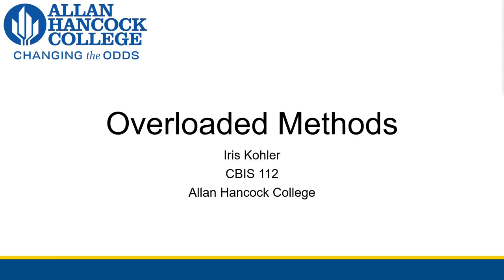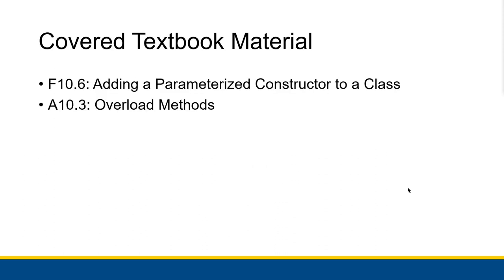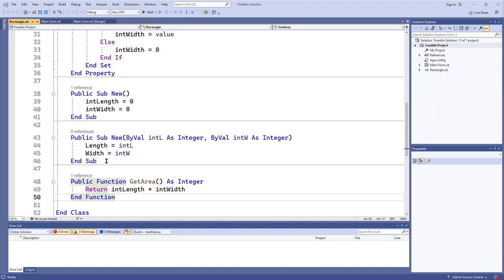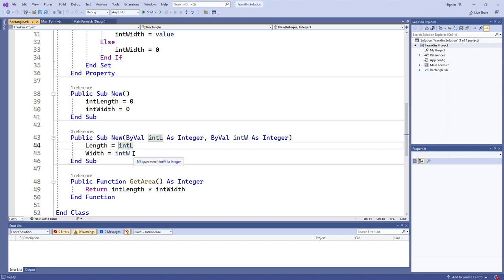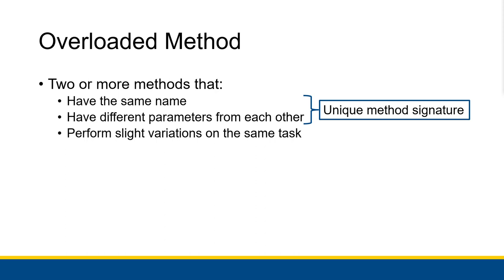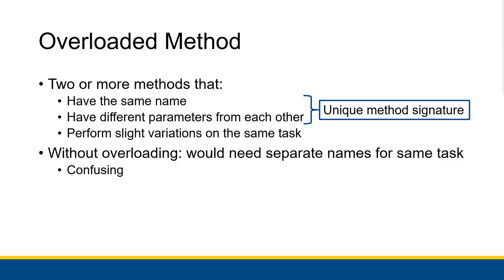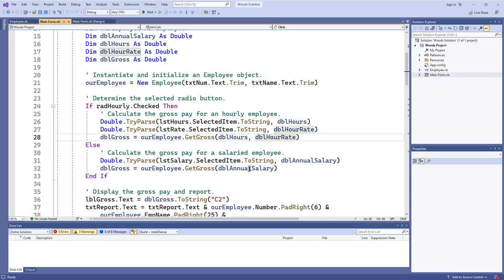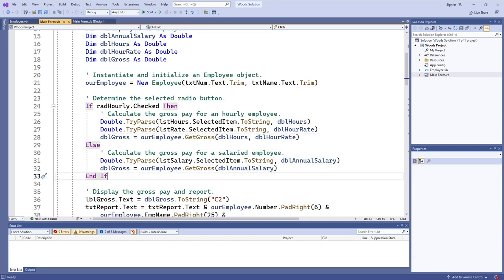[CBIS 112] Overloaded Methods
We discuss the reasons why you can have multiple constructors, and show how to apply the same trick to regular methods!